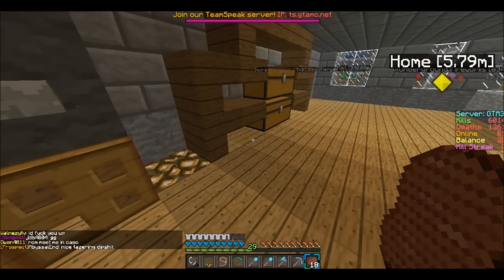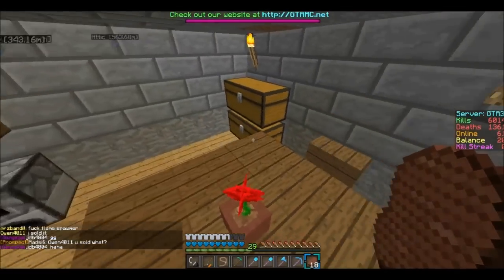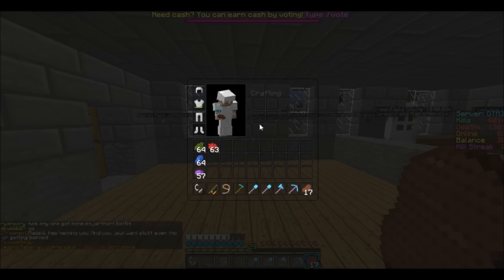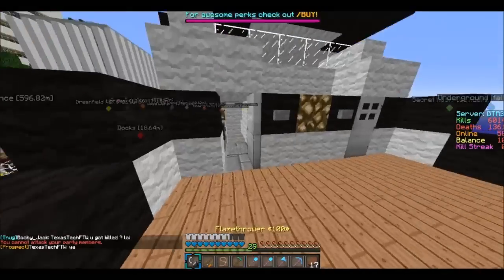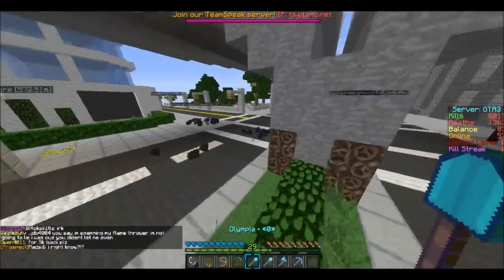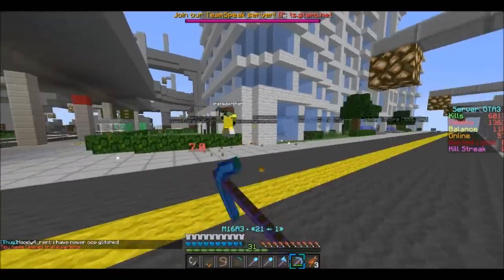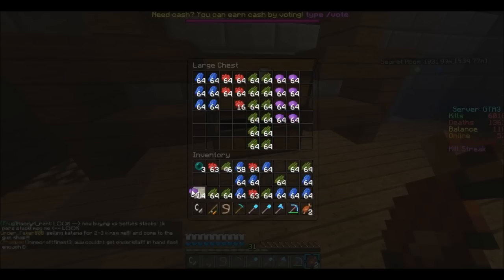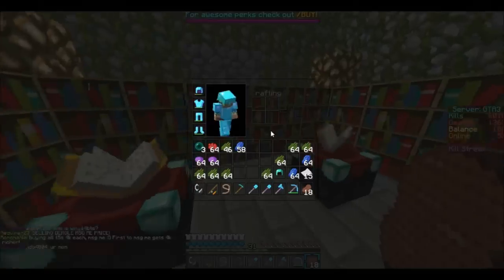"MONTAGE?!" Minecraft Grand Theft Auto w/Wil S2 #7 (GTAMC)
► Like my Texture Pack?
► Social Media, come at me:
► IP:  play.gtamc.net
► Outro Music- Culture Code & Regoton ft. Jonny Rose - Waking Up

If you're reading this, comment: GTAMC Funtage!